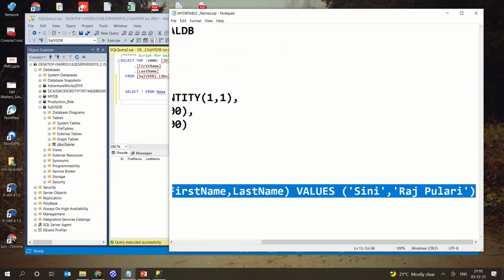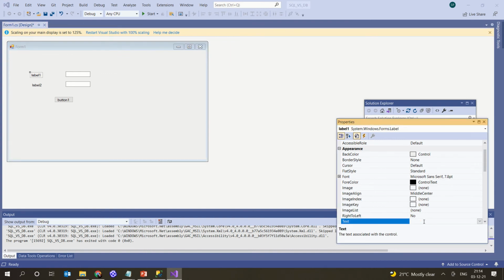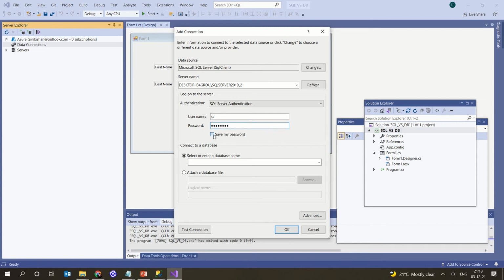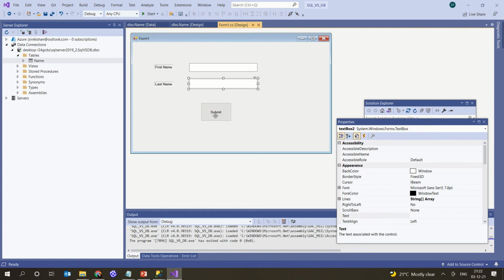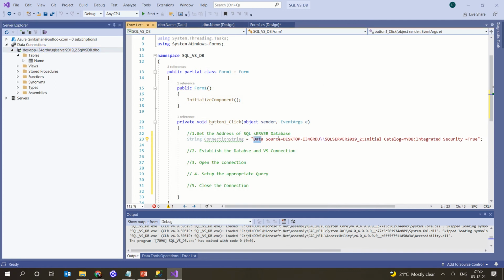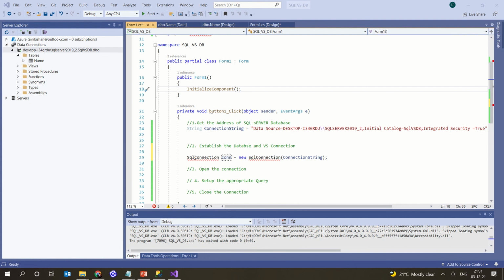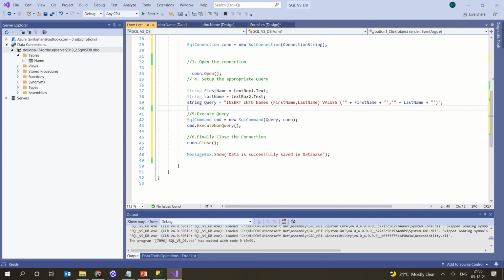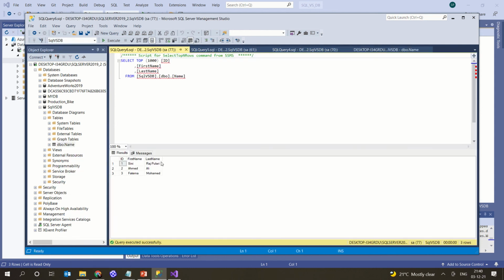How to make changes in Visual Studio 19 form GUI and see the changes in SQL Server Management Studio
How to make changes in Visual Studio 2019 form GUI and see the changes in SQL Server Management Studio

//1. Address of SQL SERVER and Database
  String ConnectionString = "Data Source=your database server name; Initial Catalog= db to which you want to connect; Integrated Security =True";
//2. Establish the connection
   //2.a Import the using System.data.SqlClient
  //2.b Create a new Object
         SqlConnection conn = new SqlConnection(ConnectionString);
 //3. Open Connection
            conn.Open();
 //4. Prepare Query
            String FirstName = textBox1.Text;
            String LastName = textBox2.Text;
            string Query = "INSERT INTO Names (FirstName,LastName) VALUES ('"+FirstName+ "','"+LastName+"')";
  //5. Execute Query
            SqlCommand cmd = new SqlCommand(Query, conn);
            cmd.ExecuteNonQuery();
//6. Finally Close the Connection
            conn.Close();
  MessageBox.Show("Data is successfully saved in Database");